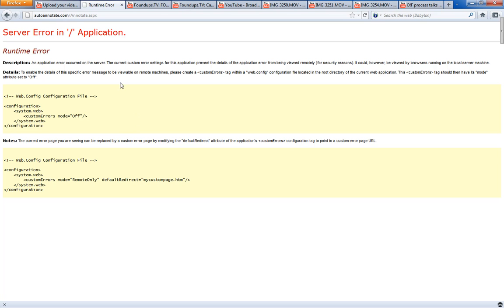Foundup Fix: @Youtube Server Error in Application @autoannotate .com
Opps! It's broken :) Fix it! Want annotations anyone?  I am trying to do some market research... would you pay for someone to annotate or would you like to use annotations for ads?